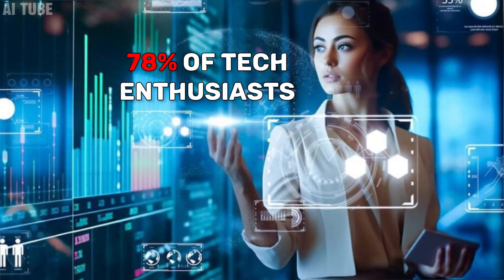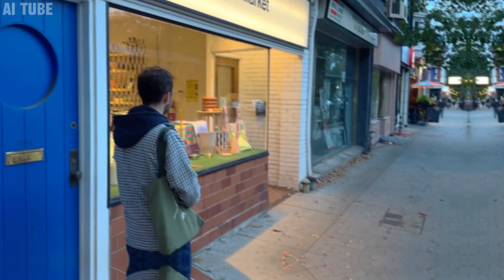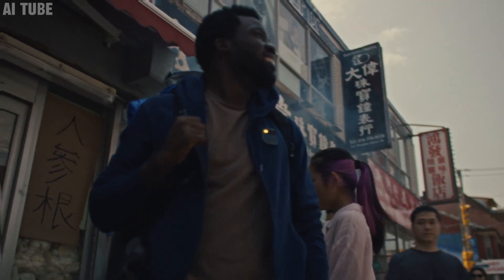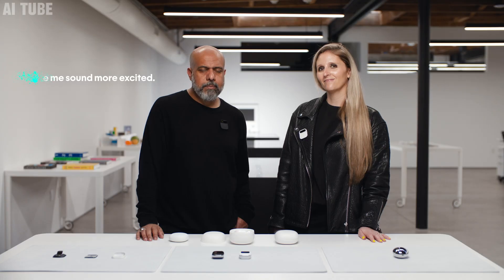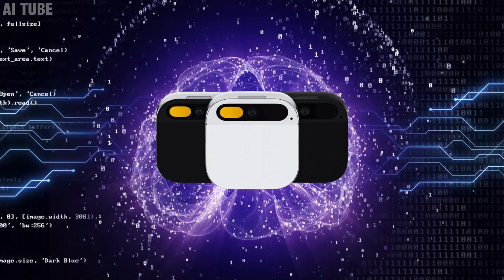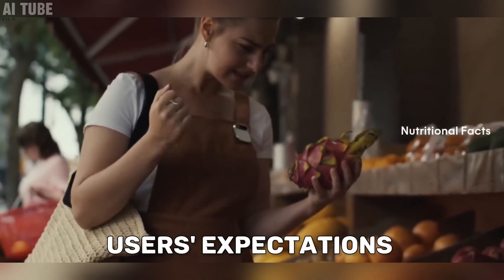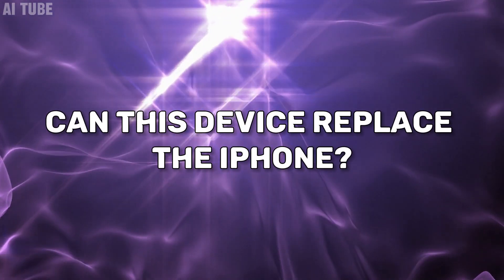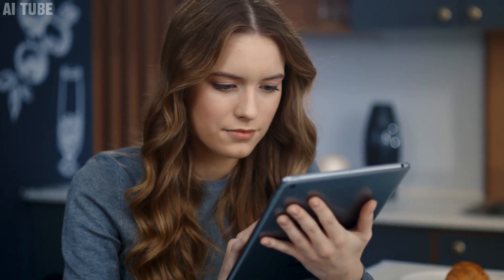Is it the end of iPhone? | The Humane AI Pin Set to Replace iPhones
Welcome to a groundbreaking exploration of the Humane AI Pin, a futuristic device conceived by a team of ex-Apple engineers, poised to revolutionize the realm of wearable technology. In our comprehensive review, we delve deep into the features that make this device a potential game-changer in the tech world.

The Humane AI Pin is not just a wearable; it's an embodiment of next-gen technology. With its advanced GPT-4 AI integration, this pin takes user interaction to a whole new level. We uncover the intricacies of its voice and gesture control system, allowing for seamless and intuitive command execution that makes traditional touch inputs seem outdated.

Visuals are a significant aspect of any tech gadget, and the AI Pin excels with its laser-projected touchscreen. This innovative feature projects a high-definition interface onto any surface, making it a portable and convenient tool for everyday use. We take a closer look at its usability and practicality in various scenarios.

Photography enthusiasts will be intrigued by the device’s 13-megapixel camera. We explore its capabilities, from capturing high-resolution images to facilitating video calls, and examine how it stands against conventional smartphone cameras.

Another highlight is the real-time language translation feature, breaking down communication barriers and opening up new possibilities for global interaction. We test this feature and provide insights into its accuracy and efficiency.

Health and fitness tracking is a vital component of modern wearables, and the Humane AI Pin is no exception. We discuss its health monitoring features, including heart rate tracking and nutritional analysis, and compare them with existing devices in the market.

With all these features packed into a compact, privacy-focused design, the question arises: Can the Humane AI Pin replace smartphones like the iPhone? We analyze its impact on the tech industry, considering factors like user experience, connectivity, and price point.

Join us on this tech journey as we explore the capabilities of the Humane AI Pin and contemplate its place in the future of personal technology.